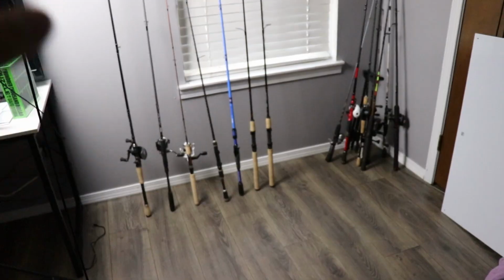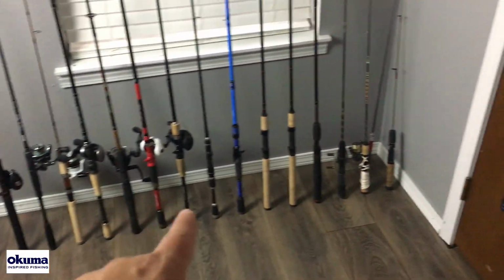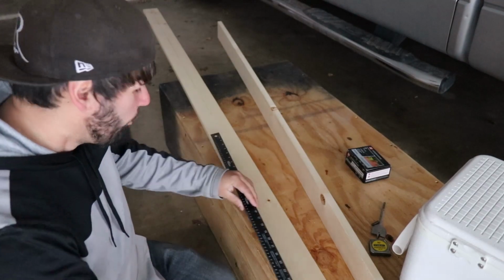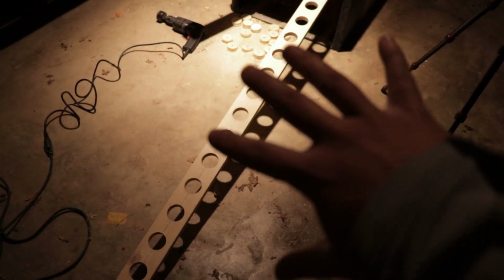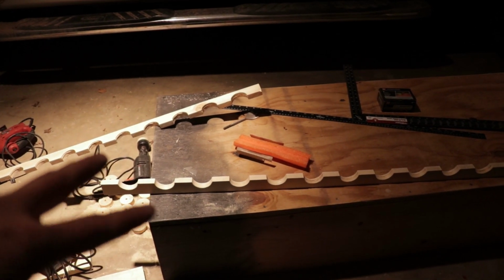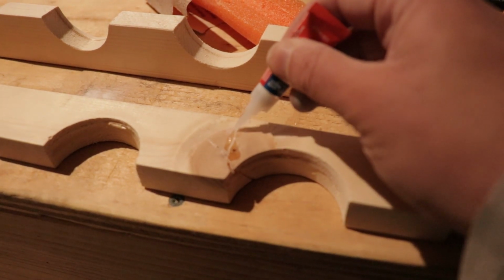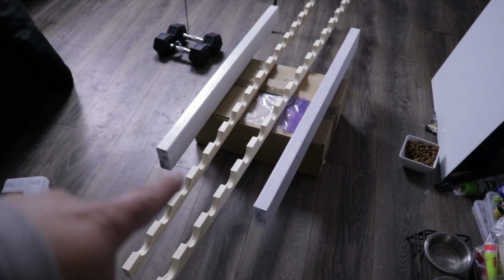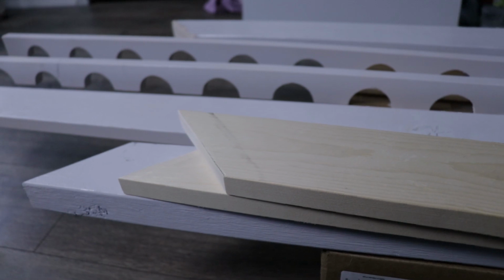BUILDING a Homemade DIY Fishing Rod Rack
Today i showed the entire build of a homemade fishing rod rack, it was 8 degrees outside so no fishing, so instead i decided it was time to get some fishing pole storage going, they are starting to build up, i hope yall enjoy the video, and more fishing videos coming once it starts to warm up, hell 200 likes and ill go fish in 3 degree weather

DIY ROD RACK, FISHING POLE RACK, FISHING POLE STORAGE IDEAS, HOW TO STORE FISHING POLES